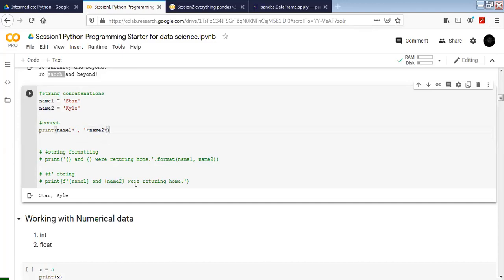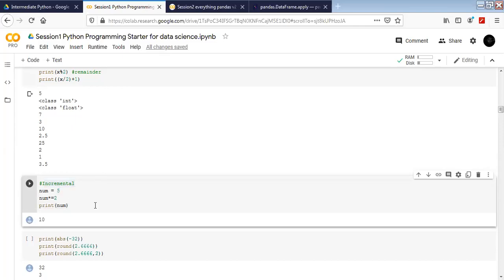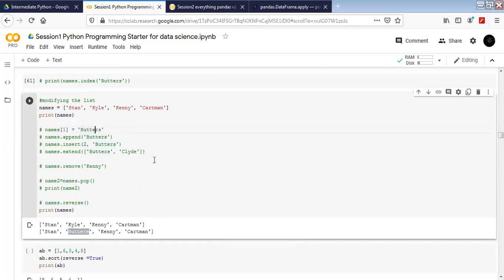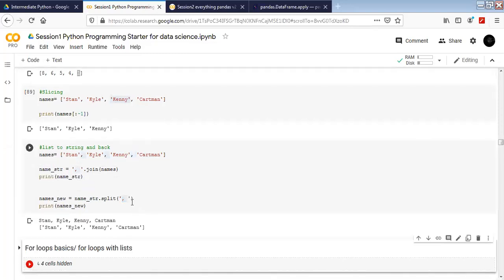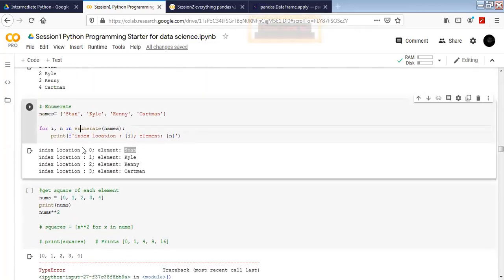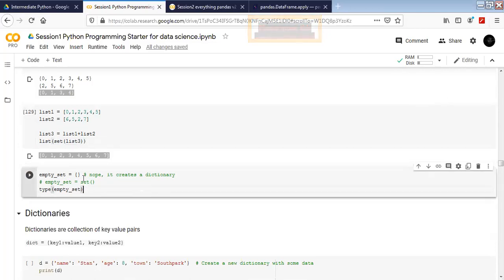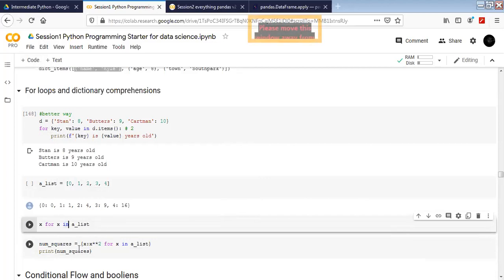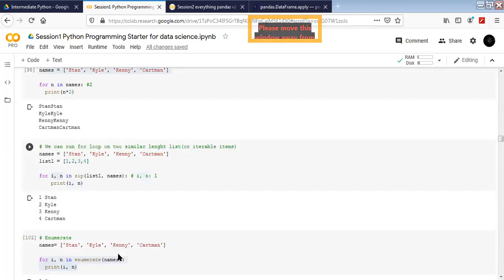Video 2/3 – Working with Objects (from the Session 5/5 – Objects and Functions)